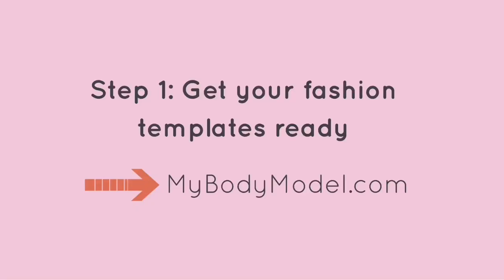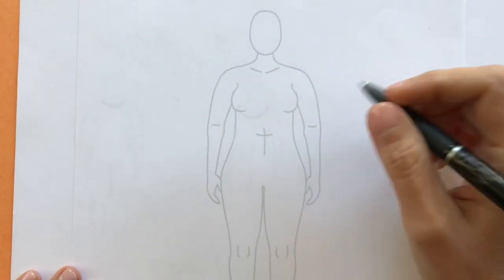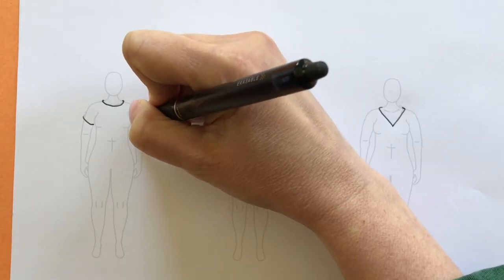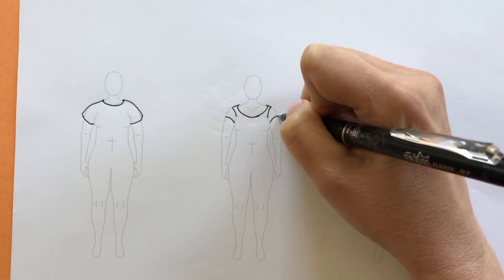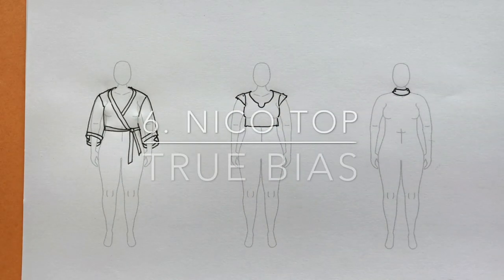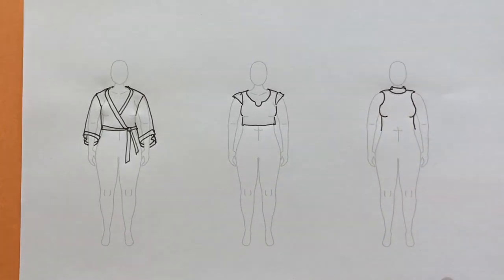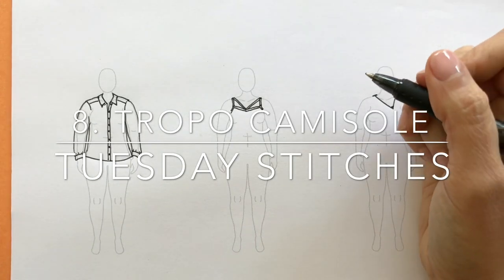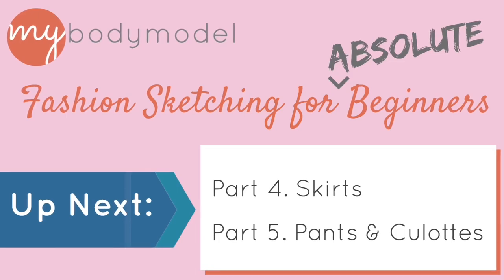MyBodyModel Fashion Sketching for Absolute Beginners, Part 3: Drawing Sleeves [Tops & Bodices]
*This is the final video of this free 3-video series created with an older version of MyBodyModel. You can find Erica's newest classes at IllustratedStyleSchool.com. ✂ Get 15% off beginner fashion drawing in "Paper Dolls for Grownups" or learn digital drawing basics in "Digital Paper Dolls" with coupon code: MYBODYMODEL. See you in class!
“Fashion Sketching for Absolute Beginners” is a step-by-step intro fashion illustration course for people who love to make clothes. If you love to sew, knit, or crochet, and you want to start using your custom fashion croquis (sketch templates) from MyBodyModel as part of your planning and design process, but aren’t sure where to start: This class is for you!

In just a few short step-by-step drawing tutorials, you will increase your comfort level with drawing fashion sketches on a model of your own body. So can have more fun with the creative process, and use your sketches to make important design decisions about what you want to make. Have fun planning your dream wardrobe on an outline of your own body, and enjoy choosing patterns and styles based on how they look on YOU!

This introductory fashion drawing class uses printed templates from the MyBodyModel web app. You can get your own custom fashion templates, made to YOUR measurements, at mybodymodel.com. To prepare for this class, print at least 3 copies of your 3 models per page PDF template from MyBodyModel.  Check out our video titled “Product Tour: Your PDF Download” for a visual overview of what’s included in your PDF download purchase.

This basic how-to fashion illustration class includes several videos. We’ll continue to post more videos in the upcoming weeks to complete the “Fashion Sketching for Absolute Beginners” series:
- Part 1: Get Started
- Part 2: Drawing Necklines [Tops & Bodices]
- Part 3: Drawing Sleeves [Tops & Bodices”

In Parts 2 and 3 we will practice drawing tops and bodices on our body model templates, with inspiration from eight sewing patterns and one knitting pattern:
1. Lou Box Top Pattern by Sew DIY
2. Stasia Dress & Top Pattern by Sew Liberated
3. Sally Jumpsuit & Dress Pattern by Closet Case Patterns
4. Suki Kimono Pattern by Helen’s Closet
5. Washi Dress Pattern by Made by Rae
6. Nico Top & Dress Pattern by True Bias
7. Archer Shirt Pattern by Grainline Studio
8. Tropo Camisole Pattern by Tuesday Stitches
9. Antiope Pattern by Indigodragonfly

At MyBodyModel, we believe that every body is beautiful. Our real-body croquis are designed for body-positive fashion illustration and design by garment makers and designers—including hobbyists, students, and professionals. and @mybodymodel on social media.

Happy Sketching!

- Erica